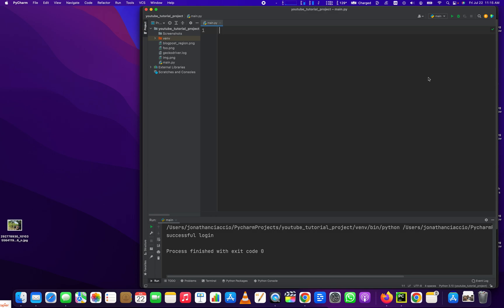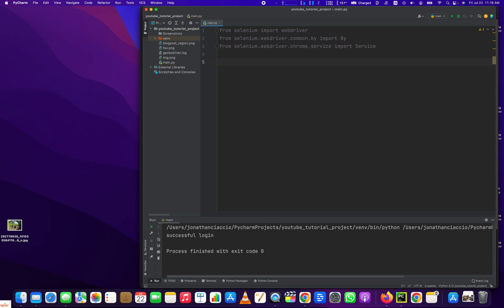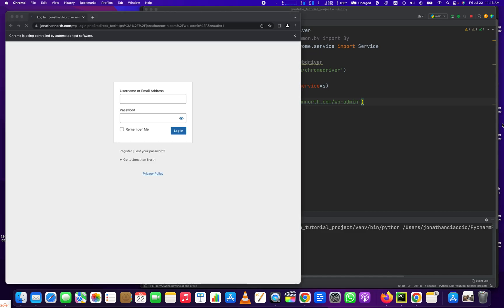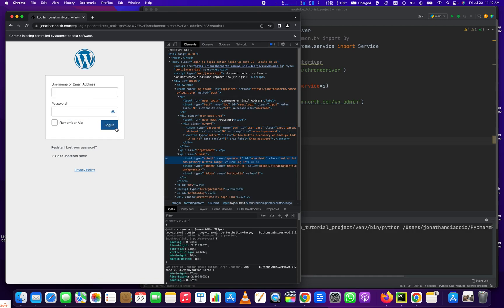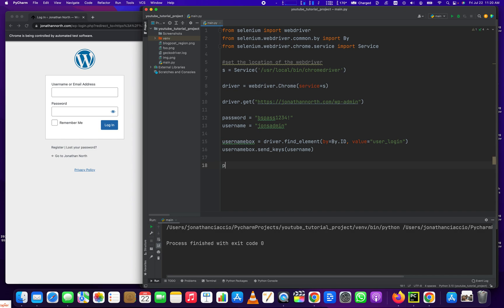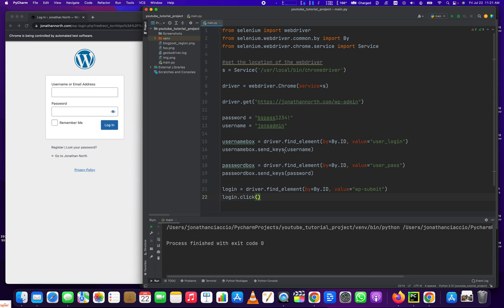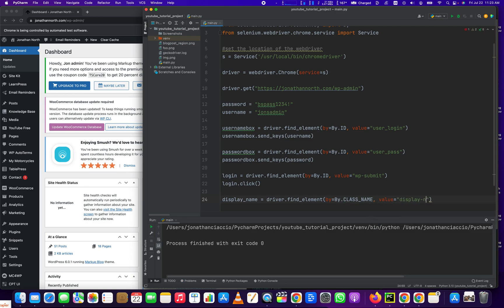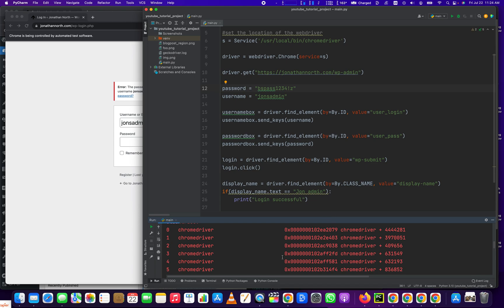Python Selenium tutorial - How to test your login with Wordpress